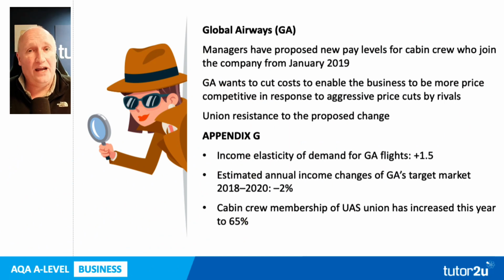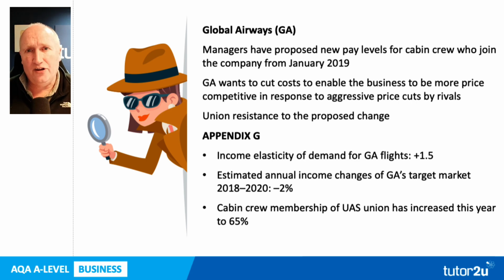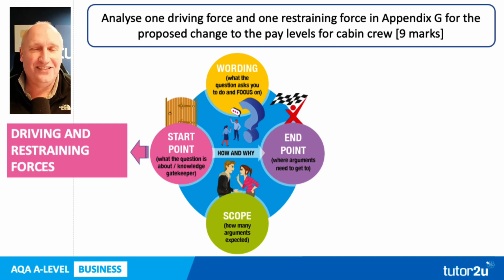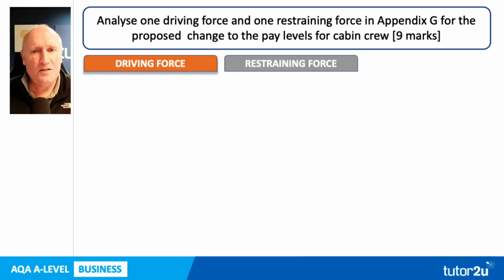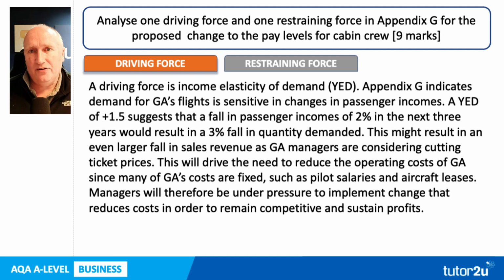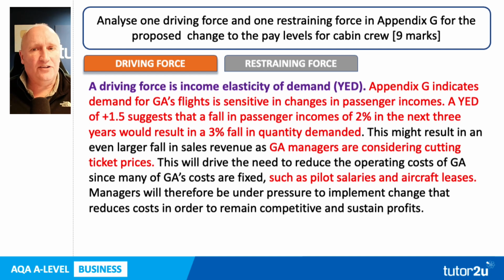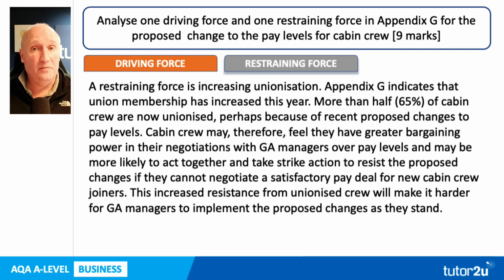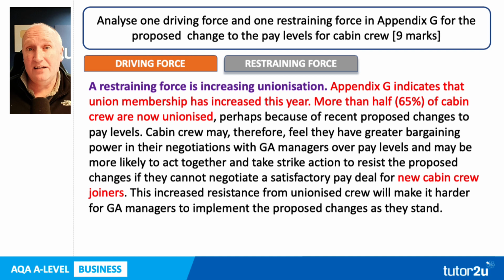Lewin's Force Field Model | AQA A-Level Business | 2018 Paper2 Q3 1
Here is a worked answer to a past 9-mark question for AQA A-Level Business which tasked students with applying Lewin's Force Field Analysis model to a case study airline.